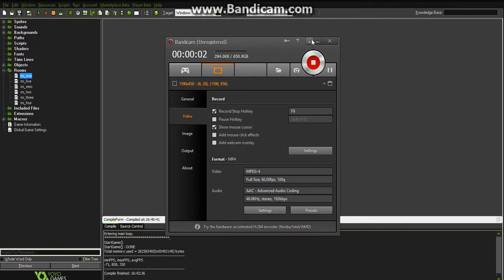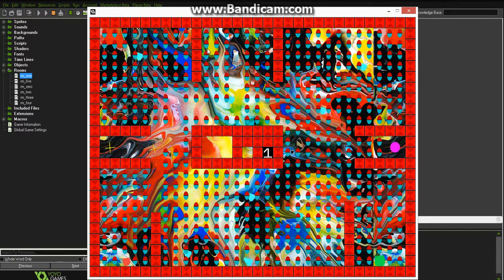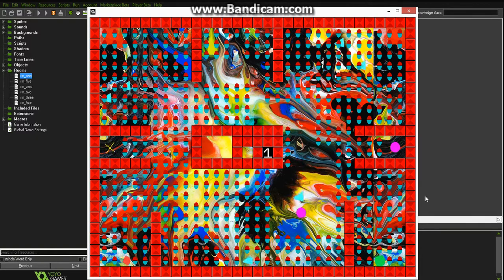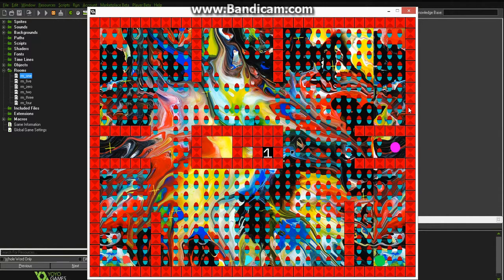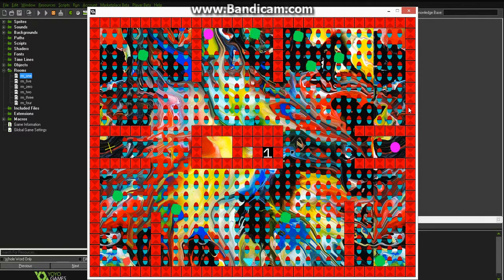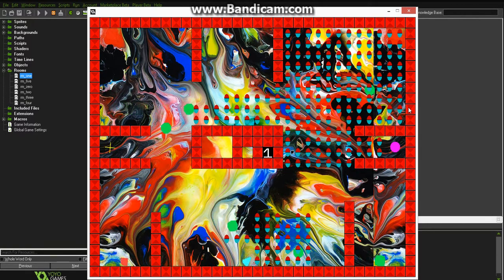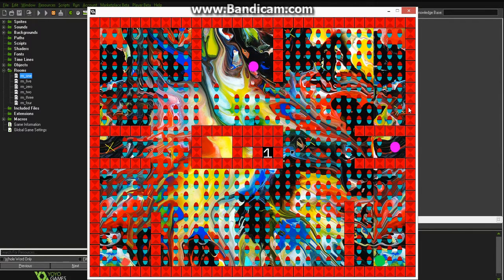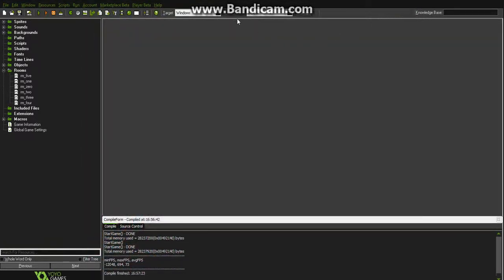Younger Brother Plays Shapeman - LR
Assessment 2: Creating a Game
Wayne Gallear
Liam Roche